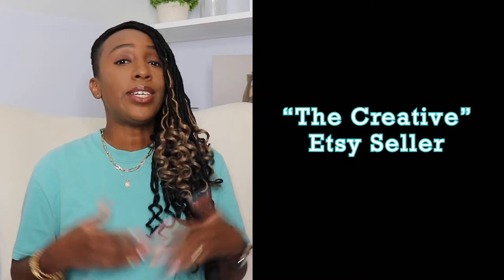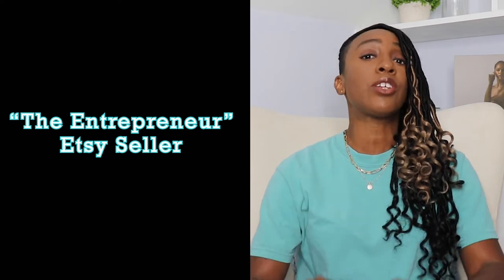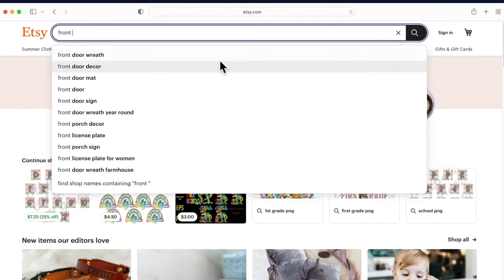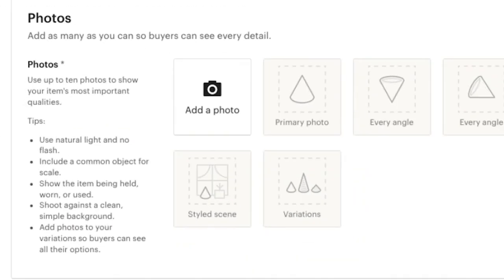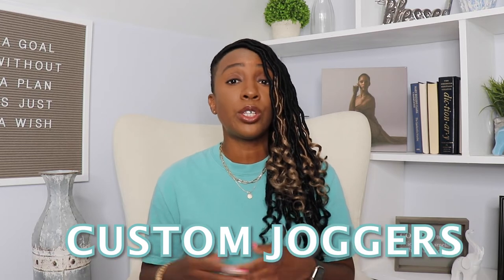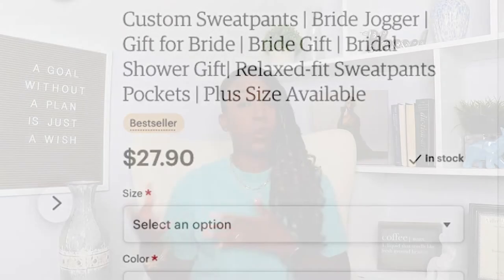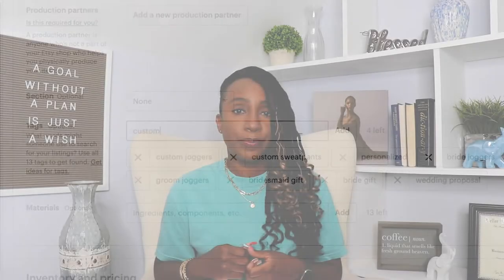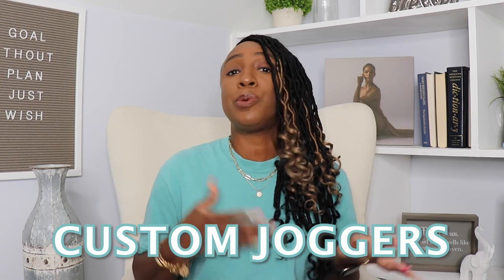Big Etsy Mistakes Sellers Will Make in 2022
Don't make one of the biggest mistakes Etsy sellers make. Let's talk about some common Etsy mistakes that new Etsy shop owners commonly make.  In this video, we will dive into 5 Etsy mistakes Etsy sellers should avoid and I'll give you Etsy shop tips that will help you correct these mistakes so you can make more sales easily. These Etsy selling tips will help you avoid a lot of the Etsy failures and mistakes that so many Etsy beginners make.

00:00 – Etsy Seller Types
00:52 - Etsy Mistakes
01:10 - Mistake #1
02:46 - Mistake #2
04:50 - Mistake #3
08:44 - Mistake #4
10:39 - Mistake #5

Etsy for Beginners Series: If you are new to Etsy and you are trying to figure out what to sell on Etsy and how to make money on Etsy this series is for you. My goal is to share Etsy tips that you can use to open and run a successful Etsy shop. I cover everything from how to open an Etsy shop, selling on Etsy for beginners, Etsy seller tips, how to make more sales on Etsy, how to list your items on Etsy, and how to ship orders on Etsy. I also like to share fun Etsy Vlogs that let you see behind the scenes of my Etsy Shops.

My Etsy Shop

SPECIAL BONUS

SHIPPING SUPPLIES:
Mailers - 03:34
Clear Poly Bags - 04:26
Bubble Wrap - 05:44
Scale - 07:33
Label Printer Rollo
Dymo - 09:20
Labels - 09:53

EQUIPMENT:
Ring Light
Voice Over Microphone

STUFF I’M WEARING:
Apple Watch Series 6